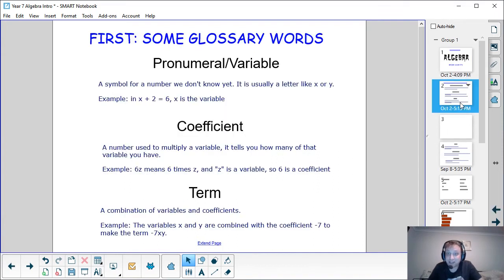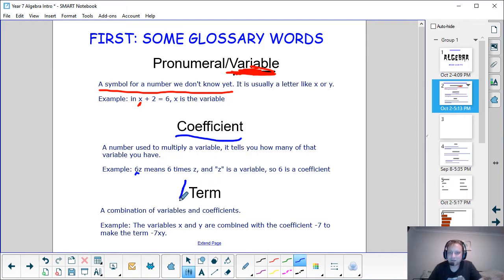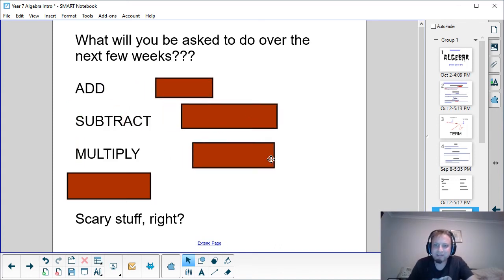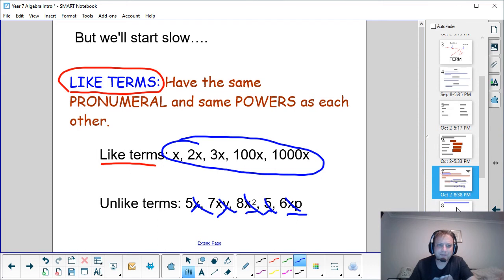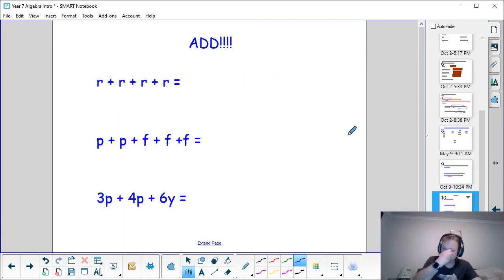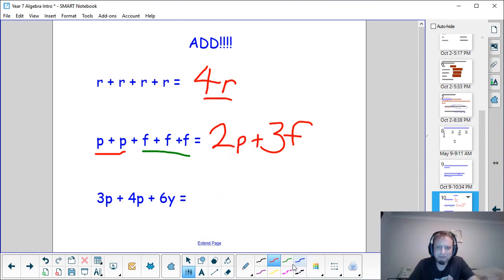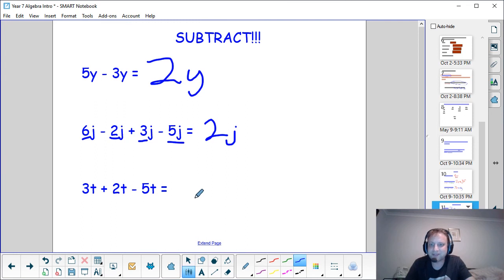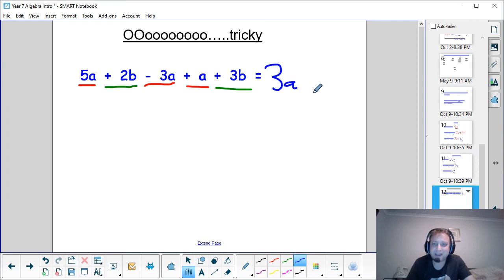Year 7 Algebra: Like Terms Part 1